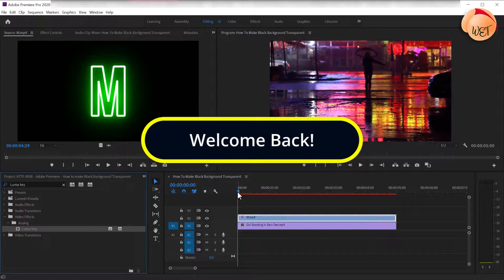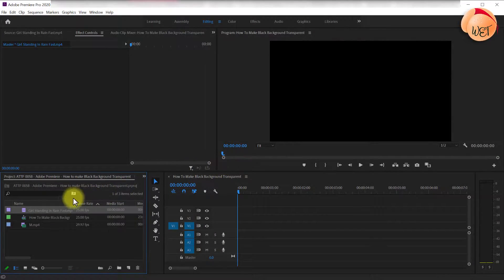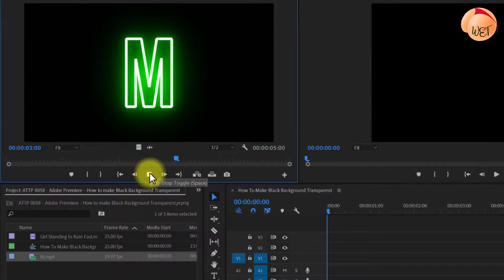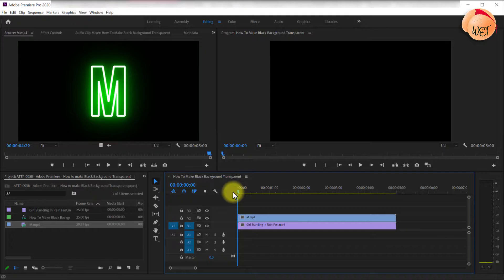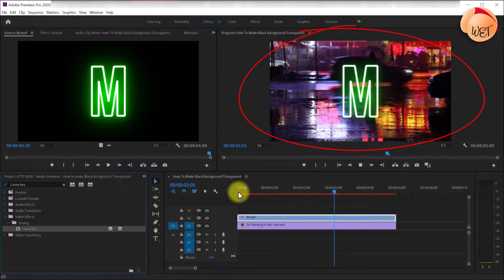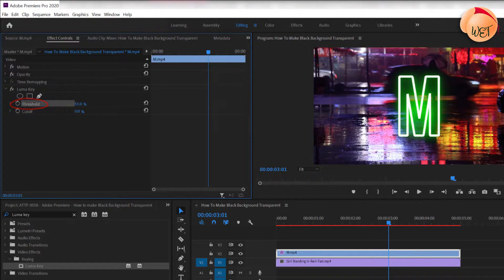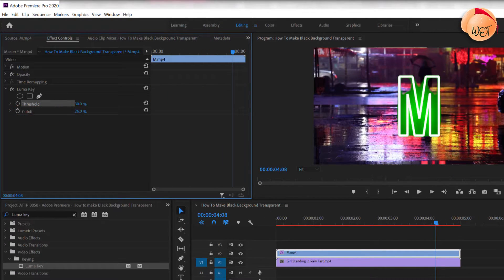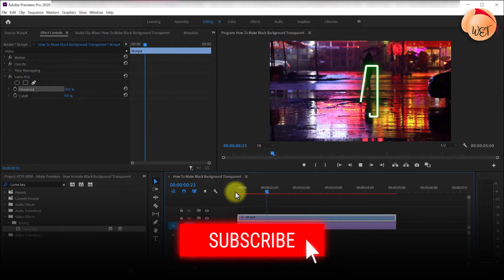Make Black Background Transparent In Premiere Pro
In this Adobe Premiere Pro tutorial we cover how to make black background transparent in Premiere Pro. Using the Luma key effect, You'll learn how to key out black background in premiere with a few simple clicks. This same technique can also be used to chroma key out background of any color.

WET ASS Tutorials ~ Screen recording and video editing made quick and easy for beginners.

🚨 NEED HELP? 🚨

The team at WET ASS thanks you for your support! 🙌